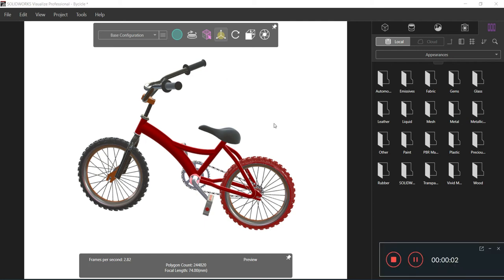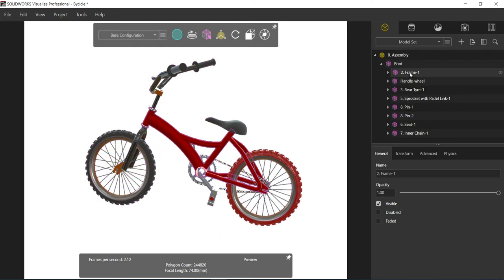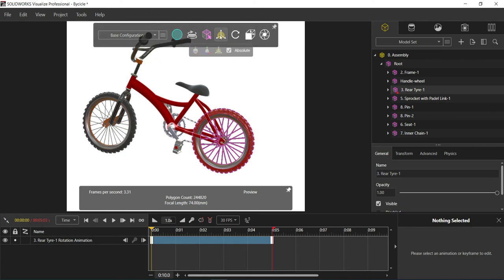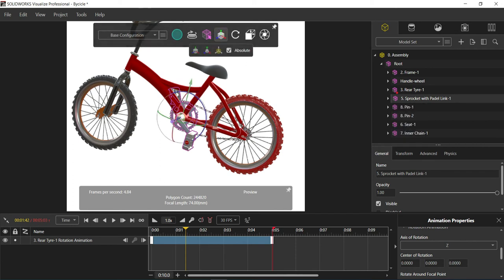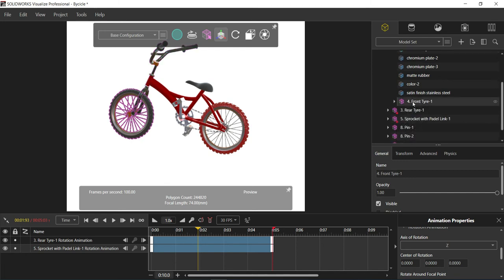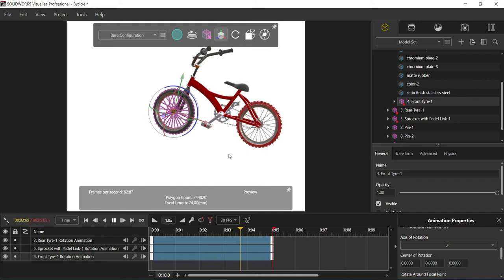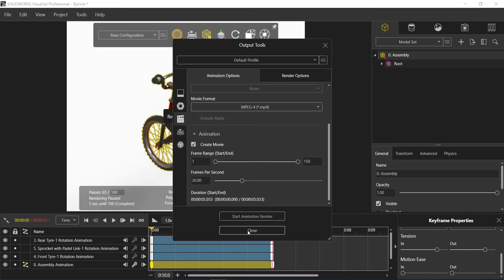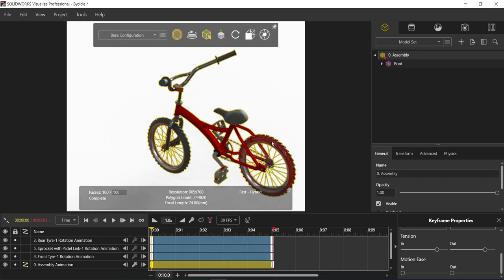SolidWorks Visualize Tutorials | Creating Animations | Grouping | Animation | Add Keys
CATIA Tutorial | Parts | Airfoil Modelling (Catia V5)